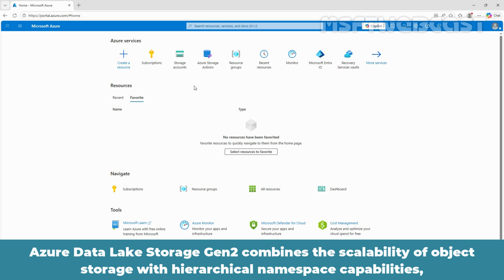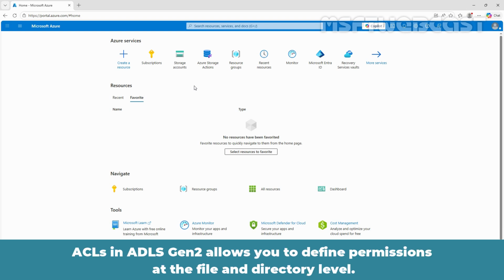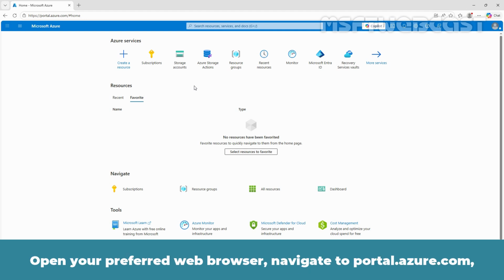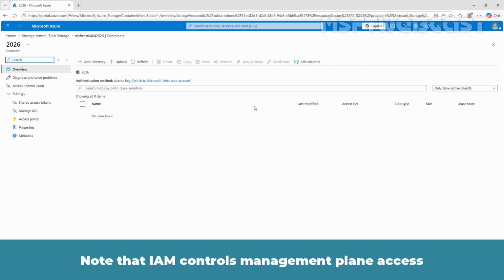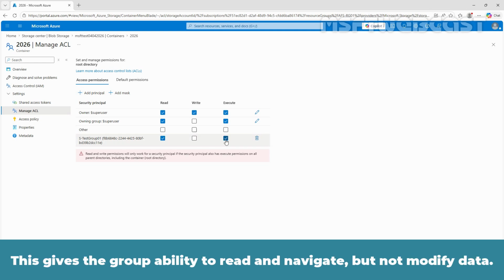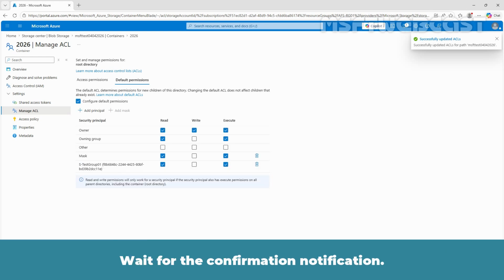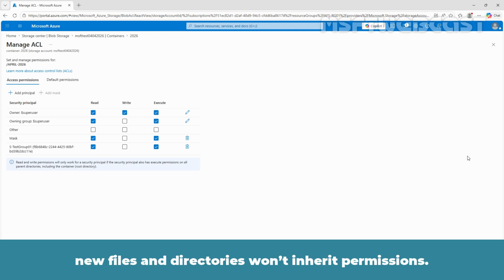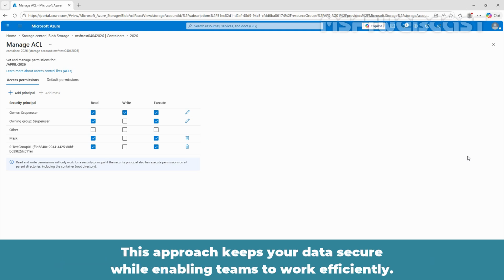91. Managing ACLs in Azure Data Lake Storage Using the Azure Portal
In this step-by-step tutorial, you’ll learn how to create and manage Access Control Lists (ACLs) in Azure Data Lake Storage Gen2 using the Azure Portal. ACLs are essential for securing your data and controlling user and group permissions in Azure Data Lake Storage.

This video will guide you through setting permissions for files and folders, understanding ACL inheritance, and managing access for users, groups, and applications directly from the Azure Portal.

🚀 In this video, you will learn:
◉ What ACLs are in Azure Data Lake Storage Gen2
◉ Difference between RBAC and ACLs
◉ How ACL permissions work (Read, Write, Execute)
◉ Creating and modifying ACLs using Azure Portal
◉ Setting permissions for users and groups
◉ Understanding default ACLs and inheritance
◉ Managing folder and file-level access